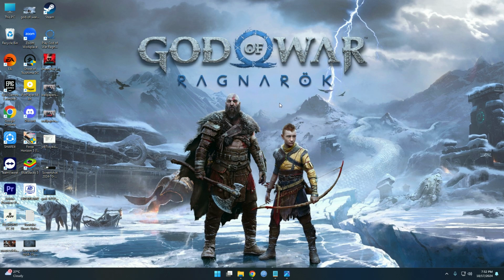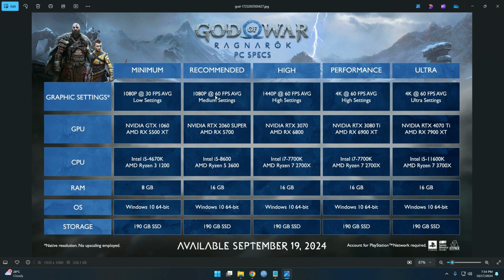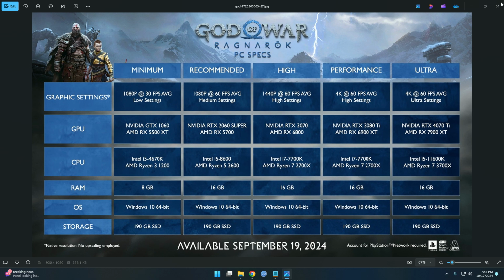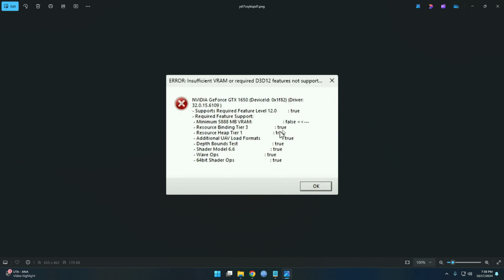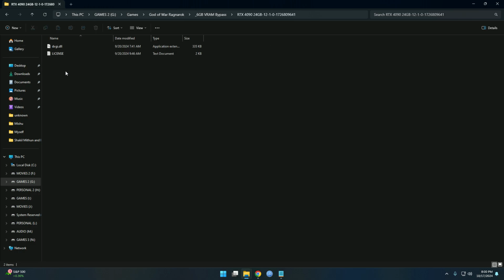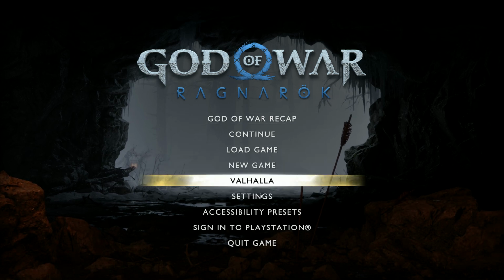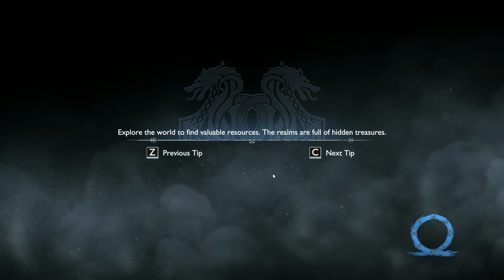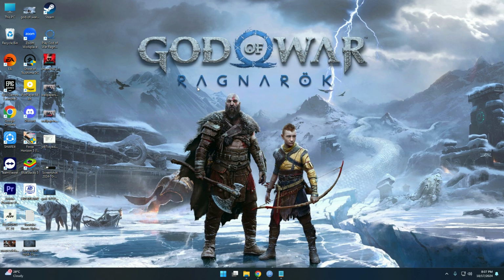God Of War Ragnarok 4GB VRAM FIX - GTX 1650 - GTX 1050 ti - BOY! Is it PLAYABLE?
God of War Ragnarok CRASH FIX Insufficient VRAM Error Solved! | VRAM Requirement Error Fix | Bypass

God of War Ragnarok CRASH FIX Insufficient VRAM or Required D3D12 Error Solved!
STOP God of War Ragnarok Crashes With This One Simple VRAM Fix!
Insufficient VRAM Holding You Back? Fix D3D12 Error Now!
VRAM Error Got You Down? Don't Make This Common Mistake!
God of War Ragnarok Players Regret Not Fixing This One Error!

FIX --
Simple copy paste patch file to solve Error in God of War Ragnarok PC

ᕼIT ᒪIKE ᗩᑎᗪ SᑌᗷSᑕᖇIᗷE TO TᕼE ᑕᕼᗩᑎᑎEᒪ

 💻 CPU - Intel(R) Core(TM) i5-10500 @4.00GHz
 💻 Motherboard - GIGABYTE H410M H V2
 💻 GPU - MSI RADEON RTX 570
 💻 STORAGE - Western Digital 1TB + 2TB HDD , Western Digital 256GB SSD
 💻 RAM - TRANSCENED 16 GB 3200MHZ
 💻 PSU - Cooler Mater
 💻 Cabinet - Cooler Master MasterBox TD500 Mesh
 💻 Keyboard - Rapoo N2400
 💻 Mouse - A4Tech
 💻 Microphone - HAVIT Gaming
 💻 Internet Speed - 300 MBPS Upload/Download
 💻 Monitors - Primary - HP 22F 1080p 75Hz